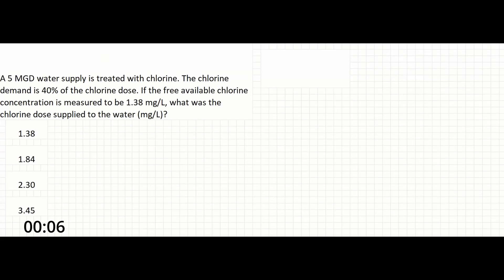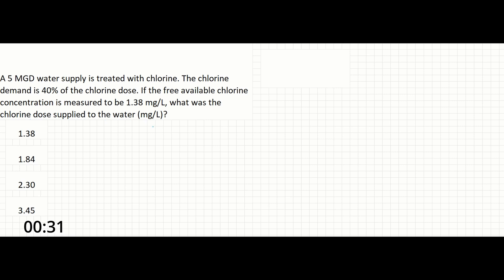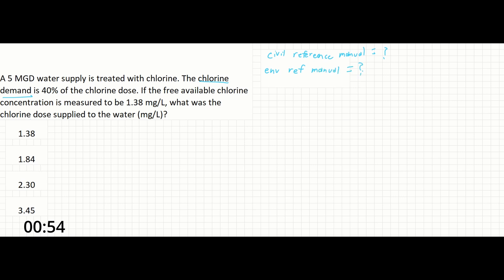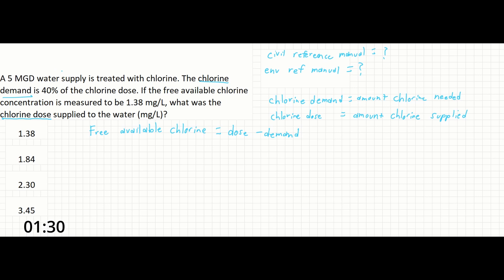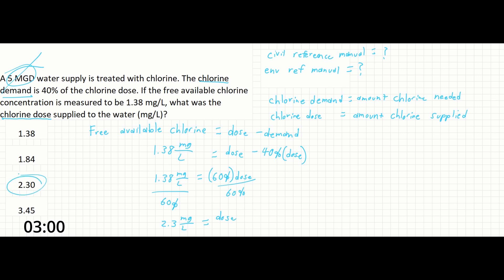PE Exam Practice Problem #97: Water Resources/Environmental | Chlorine Dose, Demand, and Free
Today’s Problem:
We’re working with a chlorinated water supply, and we need to calculate the chlorine dose. We’re given:
• The free available chlorine concentration
• The chlorine demand, expressed as a percentage of the dose
This is a quick calculation—but understanding what chlorine demand really means is key. Unfortunately, neither the Civil nor Environmental PE Reference Manual seems to offer a clear explanation.
If you’ve found a good reference or section in the manual that would help someone with no prior background in disinfection, drop it in the comments!
Key Concepts:
• Chlorine Demand is the portion of chlorine that reacts with substances in the water (like organics, ammonia, or metals).
• Free Available Chlorine is the portion of the dose that has not reacted yet—it’s still active and available for disinfection.
• Therefore: Free Chlorine = Dose − Demand
This problem is straightforward once you understand that relationship. Try to internalize the concept or find a page in your reference manual that can jog your memory on exam day.